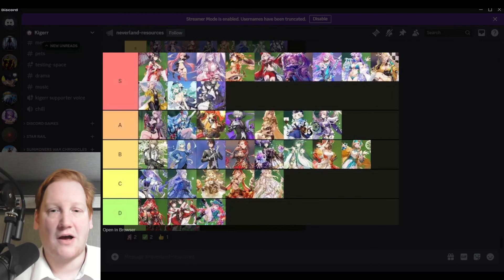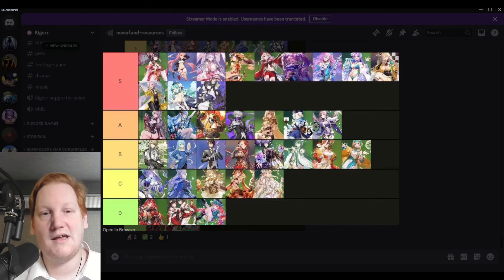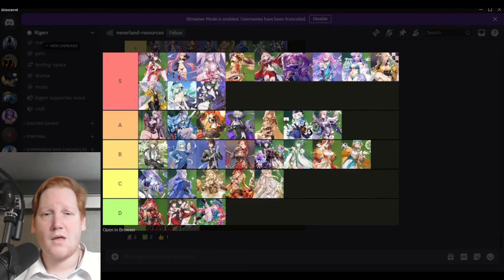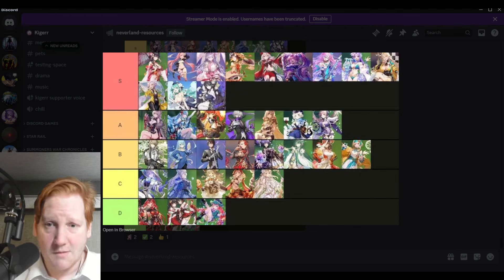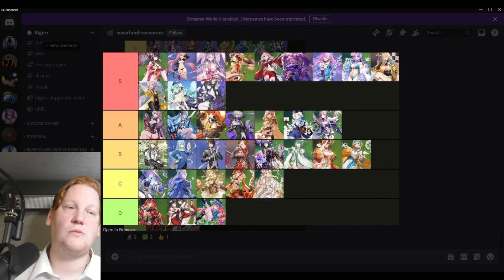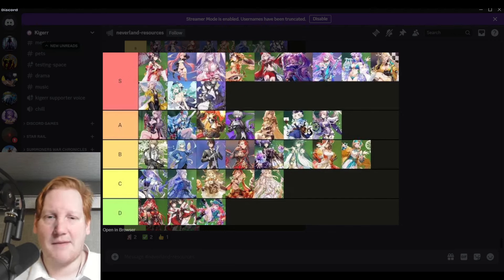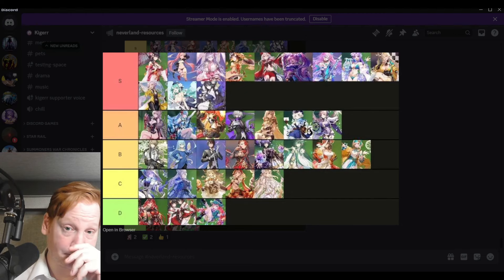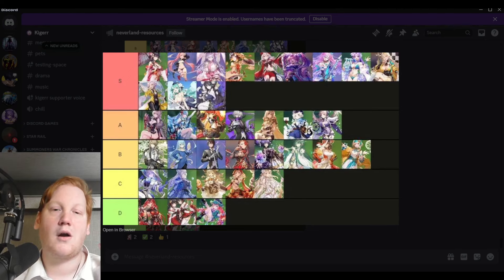MAY 2024 PVP Fairy TIERLIST - legend of Neverland